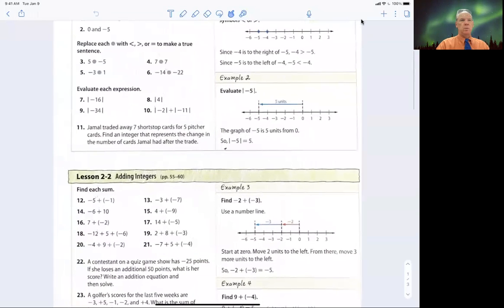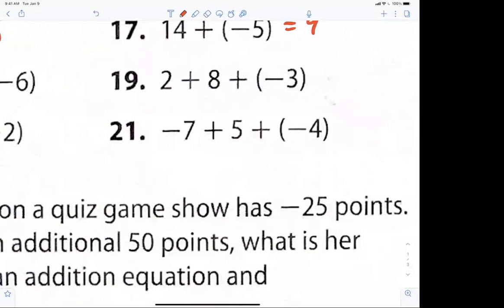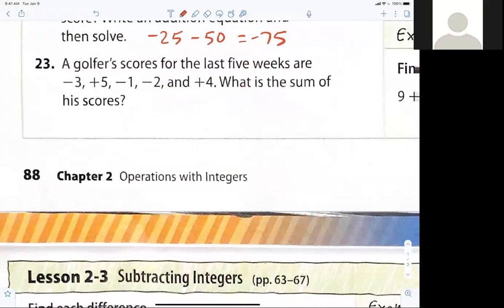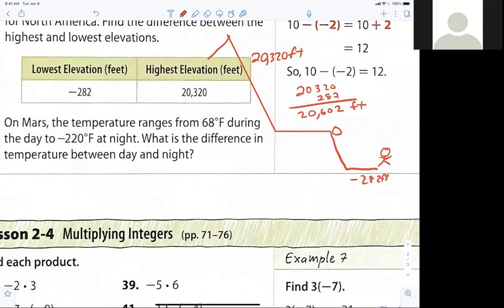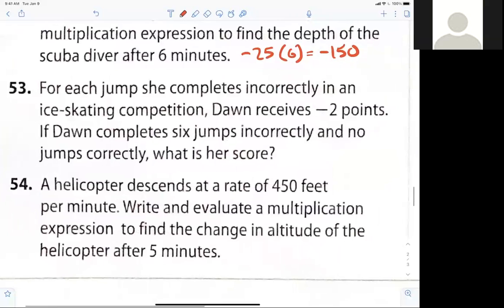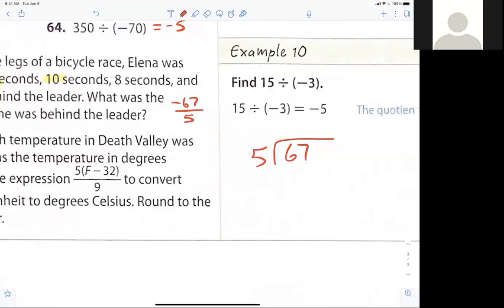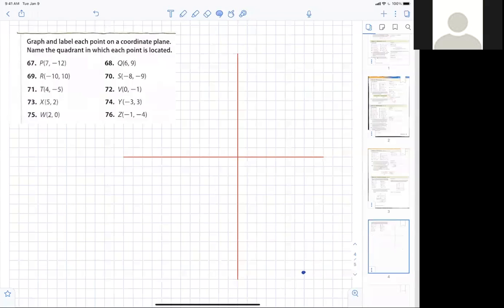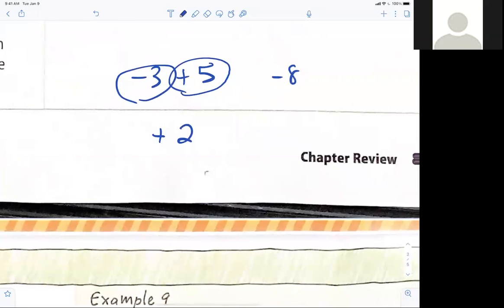Pre-Algebra Chapter 2 Review